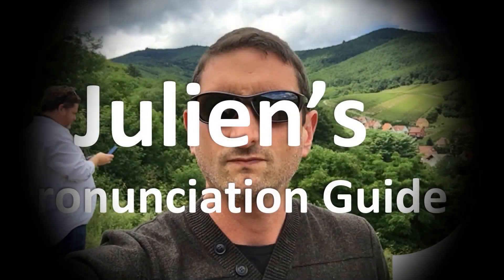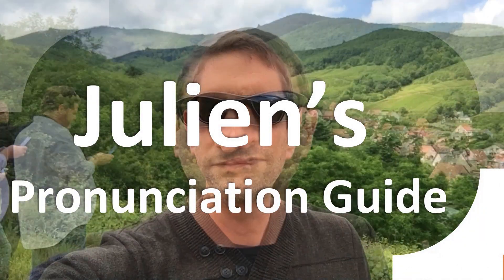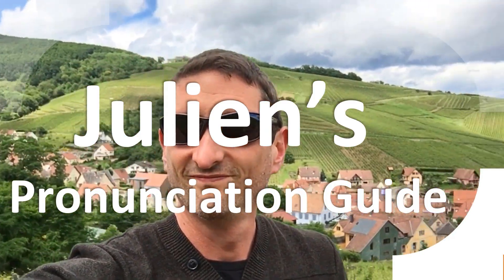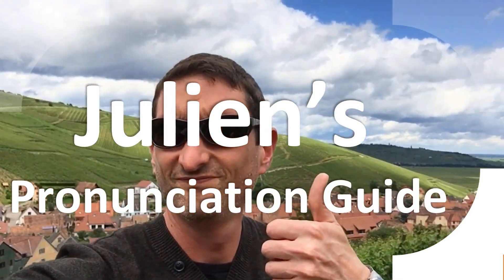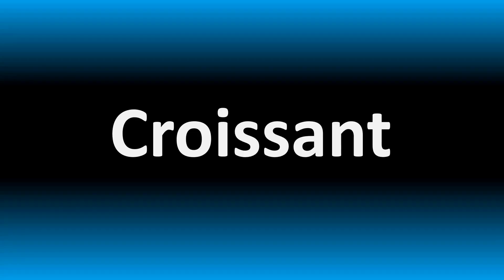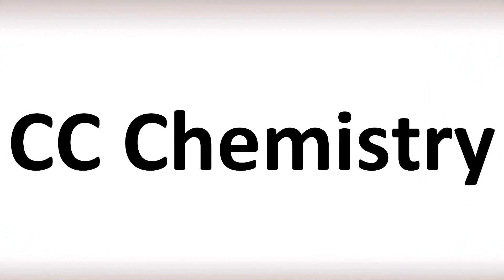How to Pronounce CC in Chemistry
Welcome! Here you will hear How to Pronounce CC in Chemistry i.e. the “correct” pronunciation.

You can skip the intro through the time stamps below:
00:00 - Pronunciation Intro
00:15 - How to Pronounce CC in Chemistry